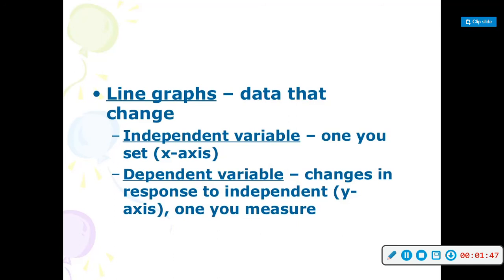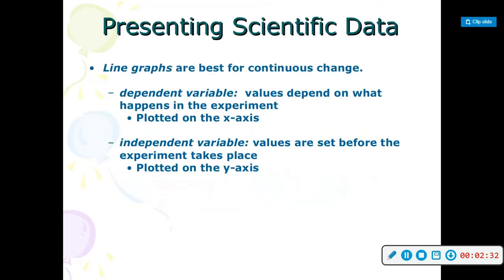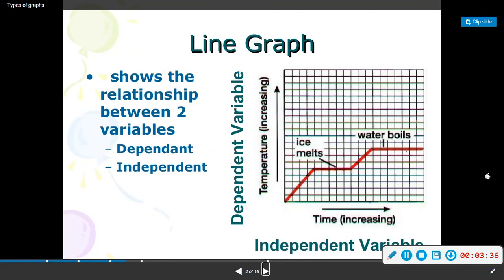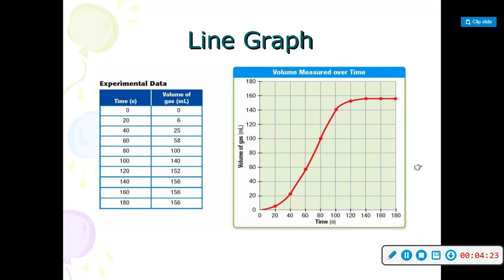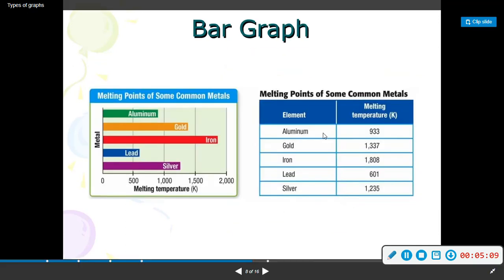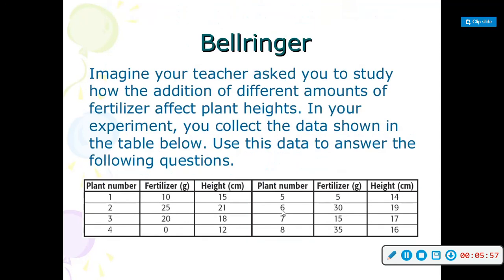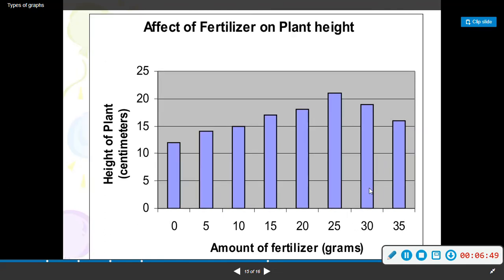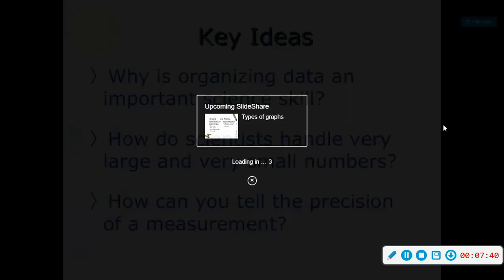Aquatic Science Different types of Graphs